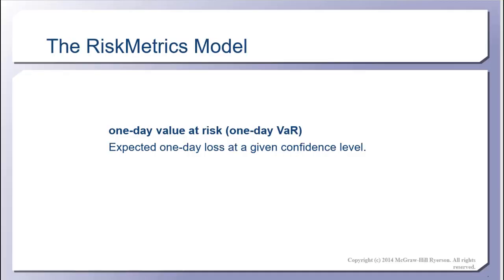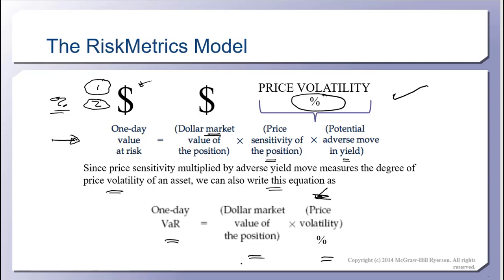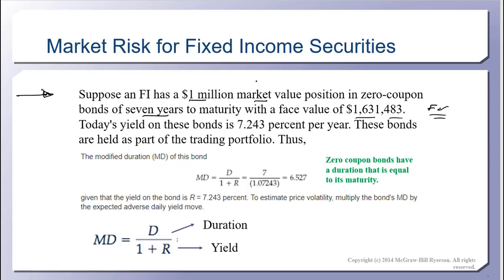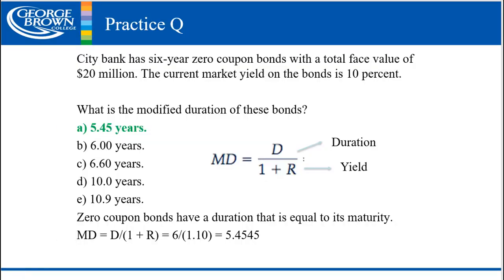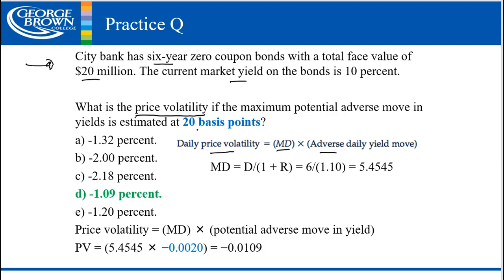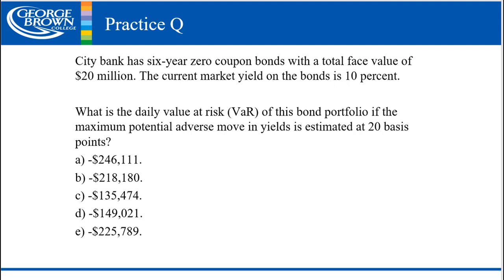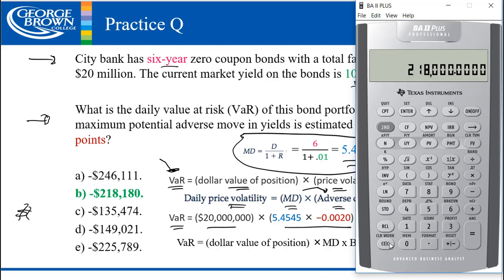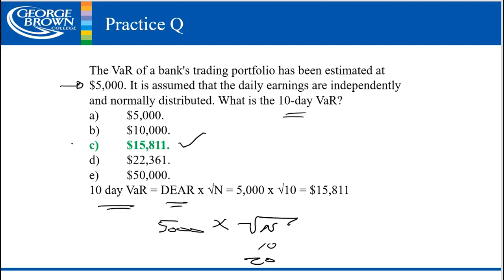FIN 1003 VAR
VAR Calculations #1. Watch Practice Q video after this one.